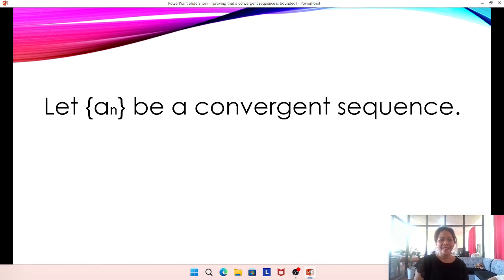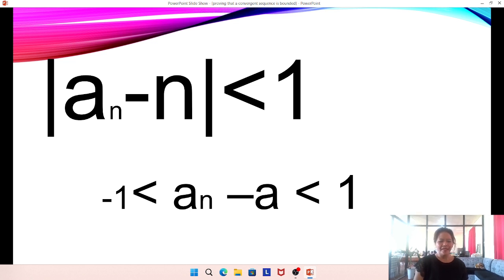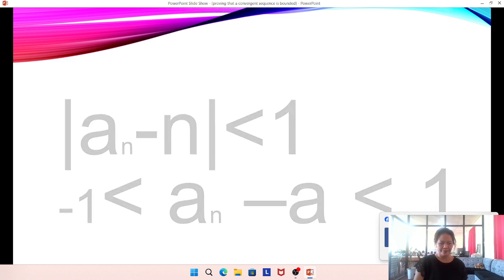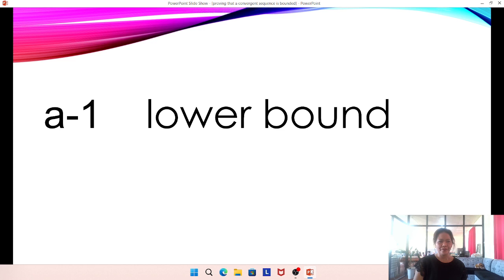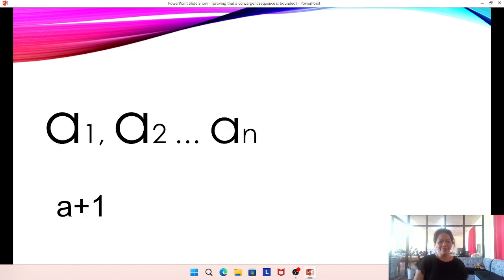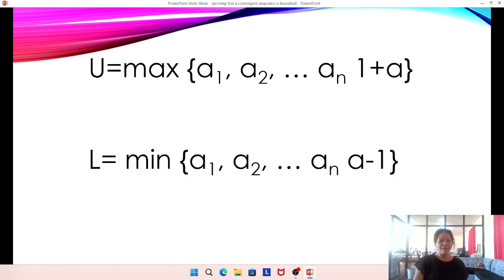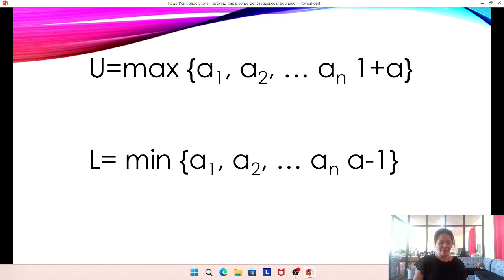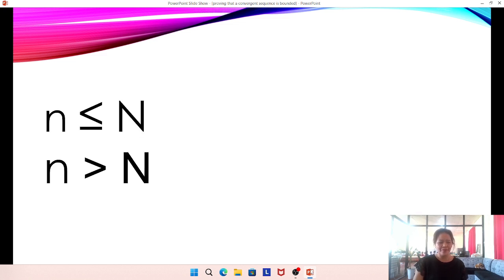Proving that convergent sequence is bounded